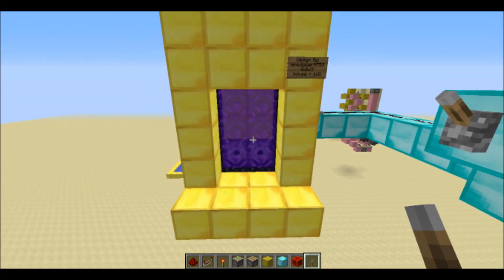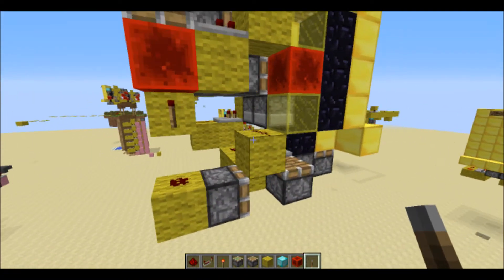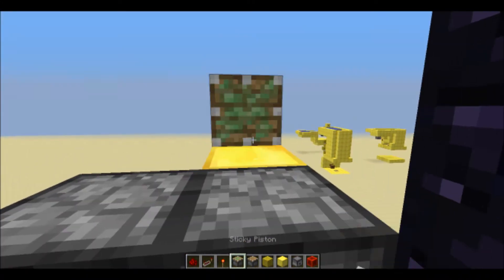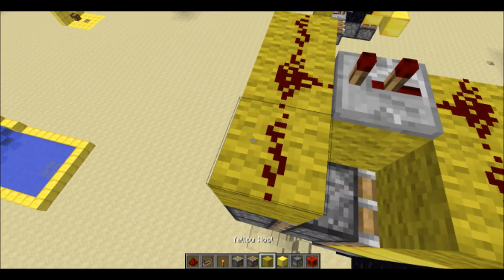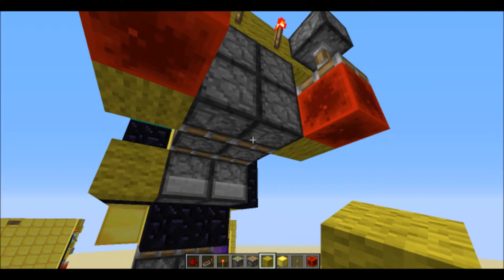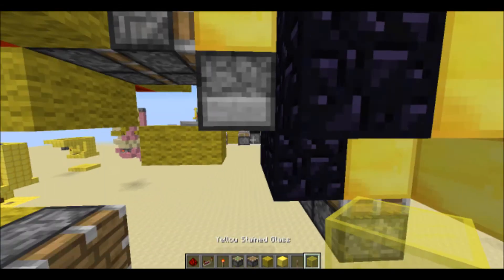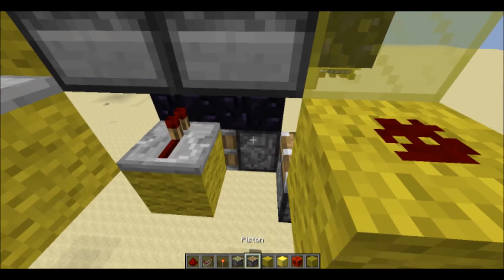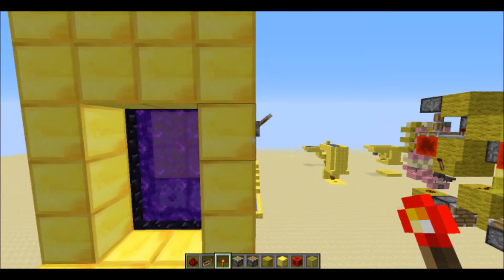2x3 Hidden Seamless Nether Portal V2 ~ Tutorial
Hey guys this is a quick little showcase of my 2x3 small seamless flush / hidden nether portal, its fast small and rescorce light so i hope you ENJOY!

old 2x3 nether portal -